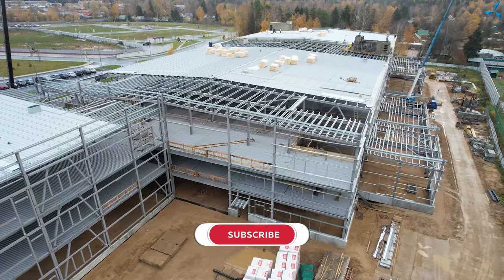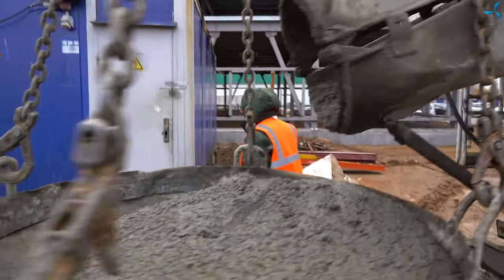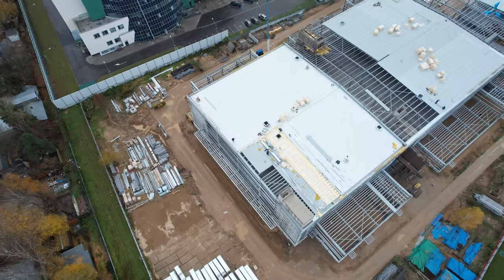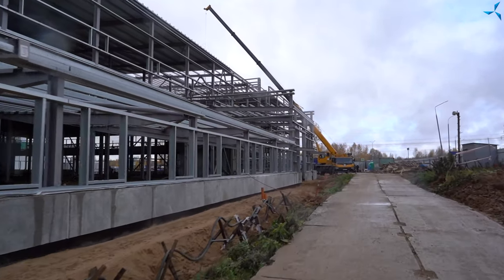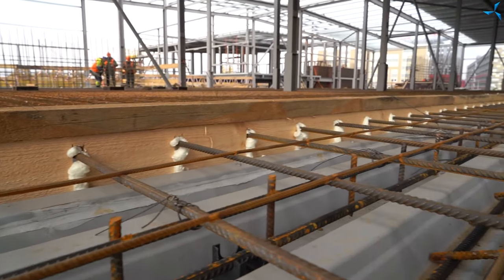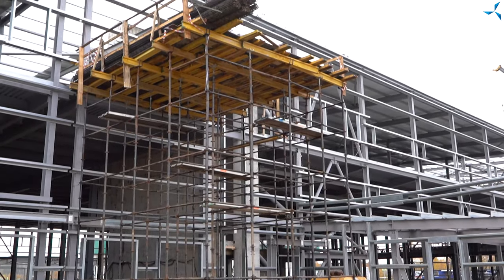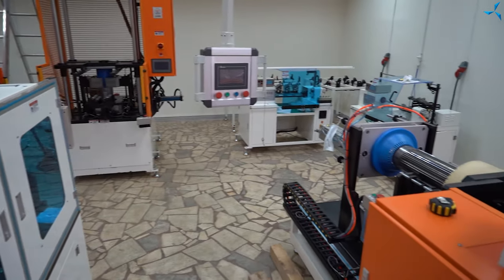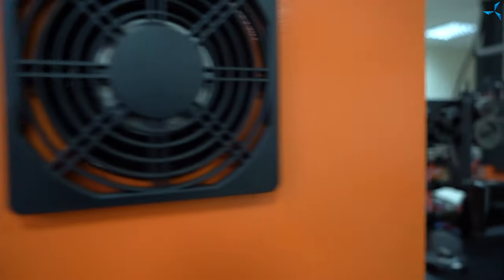"Sovelmash" work routine | Latest news.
In the new video, Alexander Sudarev tells about the work routine at "Sovelmash".

 The whole scope of work is in progress at the construction site: the staircases and elevator shafts are being cast, the dismantling and mounting of the removable formwork is in progress, the roofing work is underway, the sand backfilling is being performed by applying layer-by-layer compaction, the preparation for casting the concrete slabs for the 3rd floor is in progress, the concrete station that already has an entrance to the 3rd floor has been assembled and installed.

 The automated production line has almost been installed at the production site at the Research Institute of Precision Machine Manufacturing: the units are in their places, the equipment is being connected and fine-tuned.